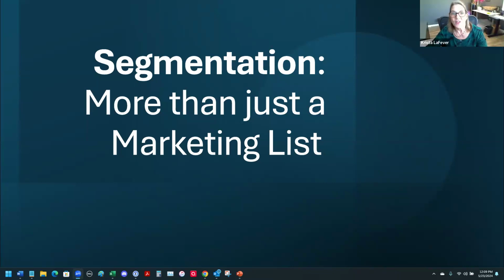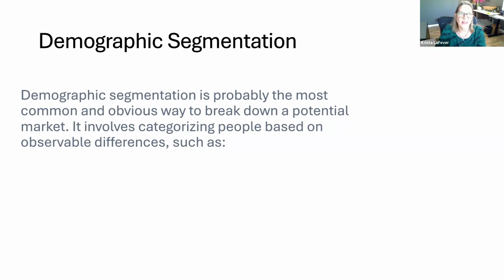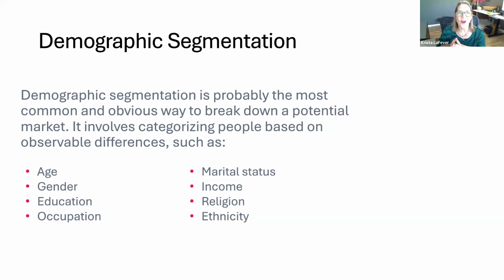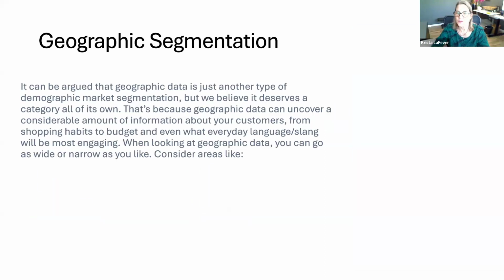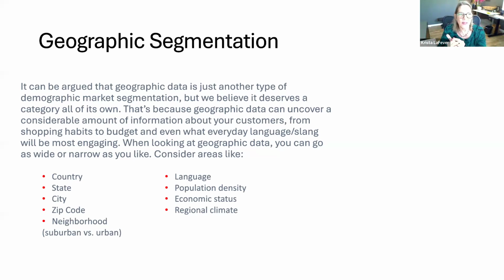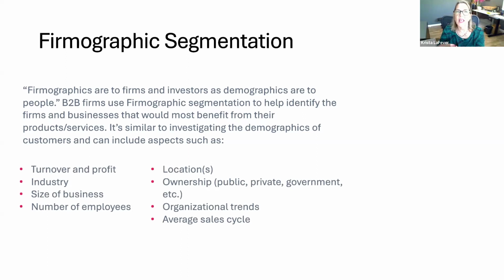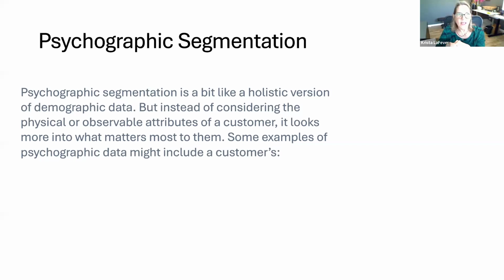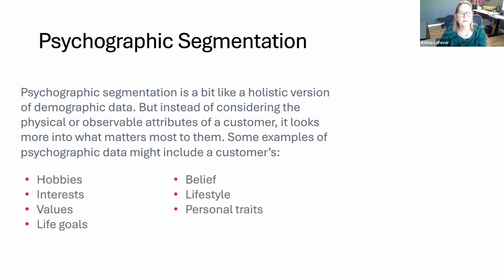Segmentation: More Than Just a Marketing List by Krista LeFever 5/23/2024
Krista is back from a hiatus from Toastmasters.  She was a member of Valued Voices formerly, for several years.  Krista works as a Success Manager for a marketing software company, that is associated with Microsoft.  Next month, she will be presenting in Chicago at a conference of about 150 people.  Here audience is targeted at Microsoft users having a primary interest in Dynamics, a Customer Relationship Management (CRM) platform.  If you’re not sure what this is, don’t worry, Krista is here to educate and explain!